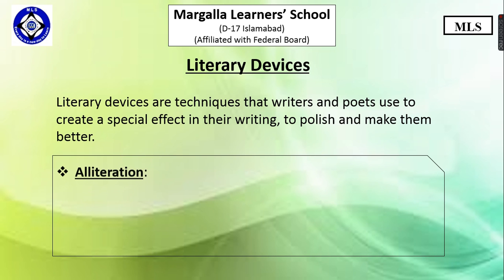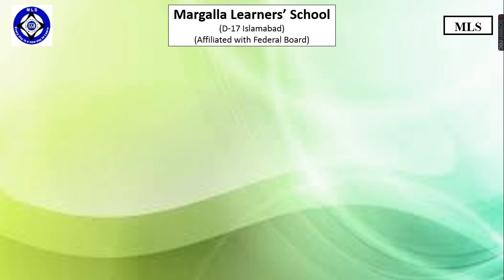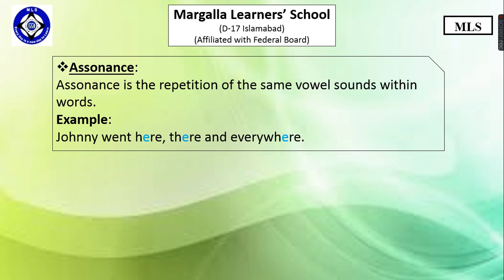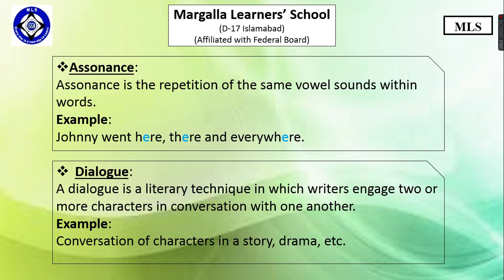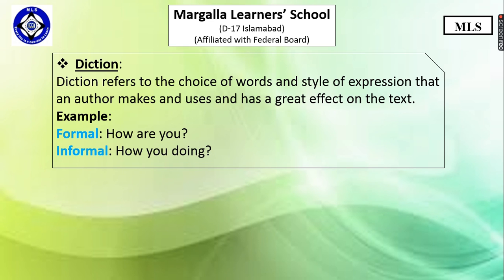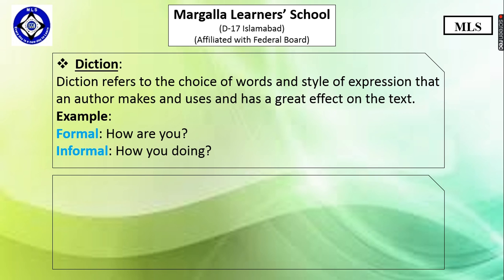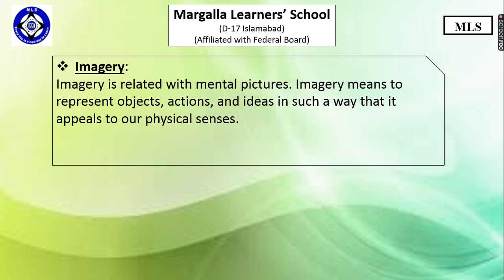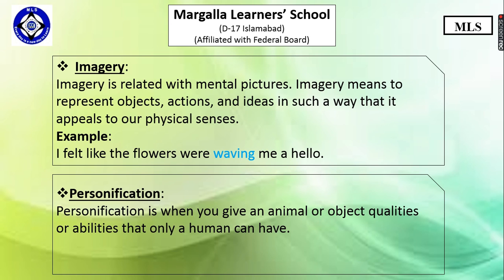Grade 5 lecture 2 pg # 4 5 Nakhlah Part 1